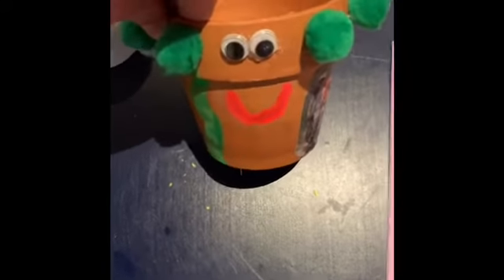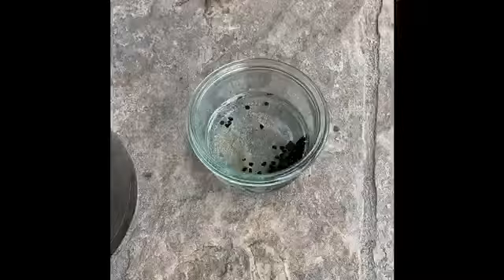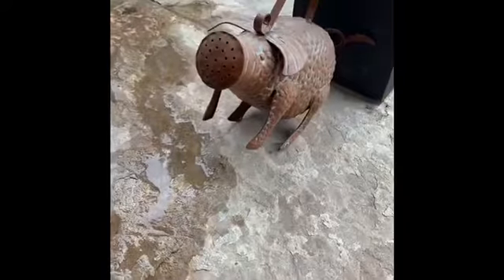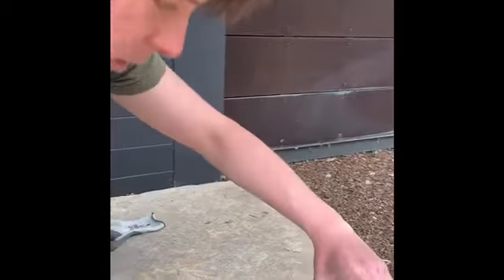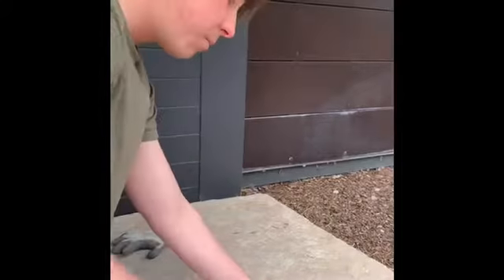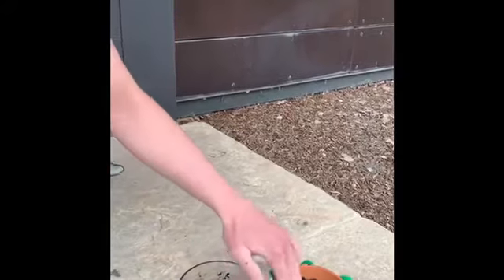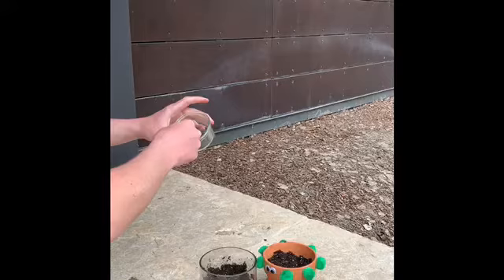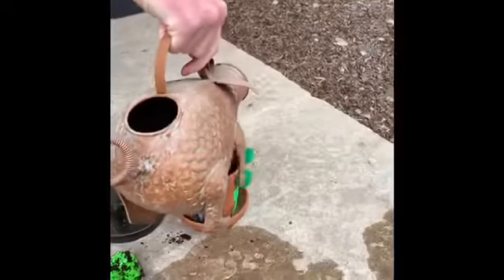Earth Day Activity with Mr. Matthew Part 2